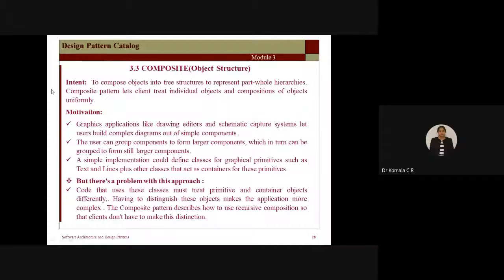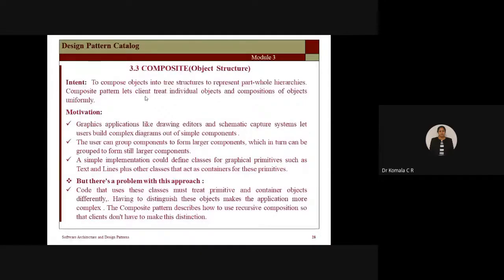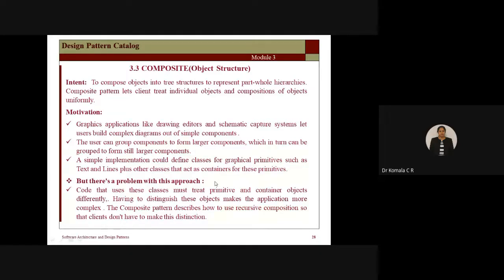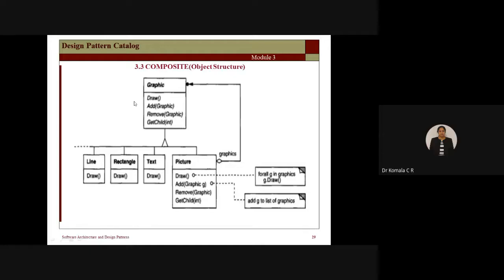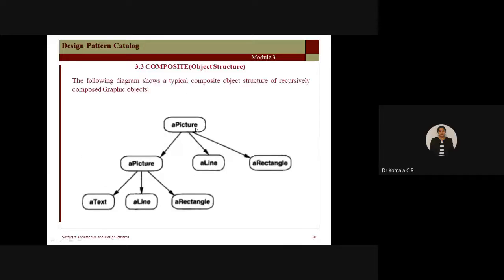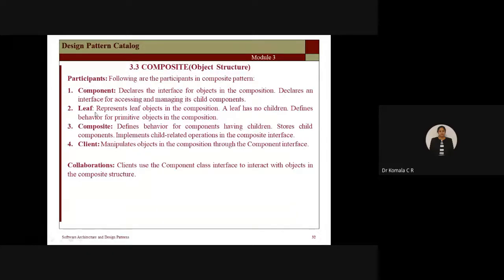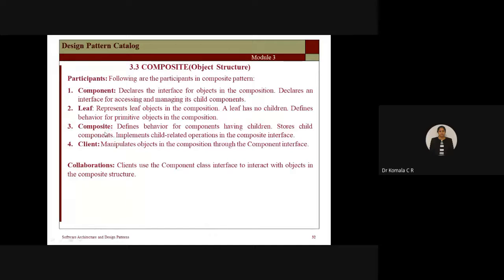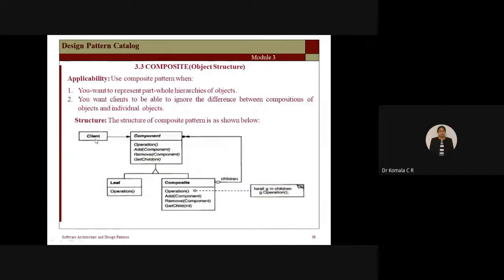SADP 17IS72 7Th ISE Module3 Composite Pattern SVIT VTU Dr. Komala C R